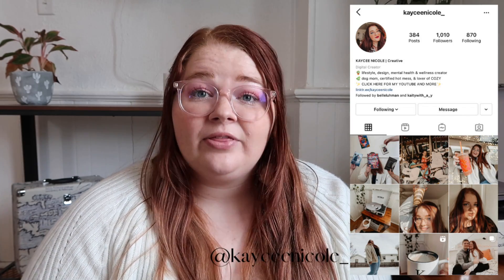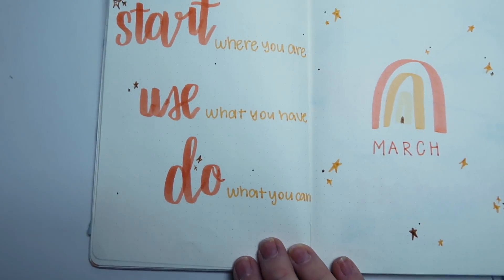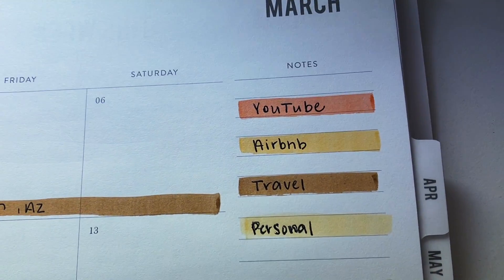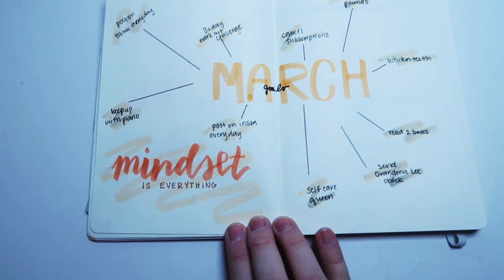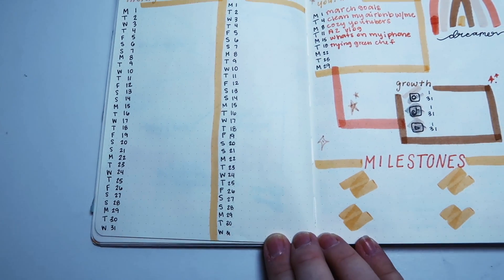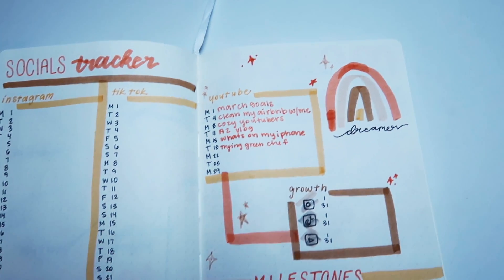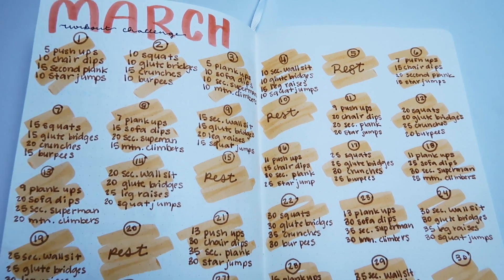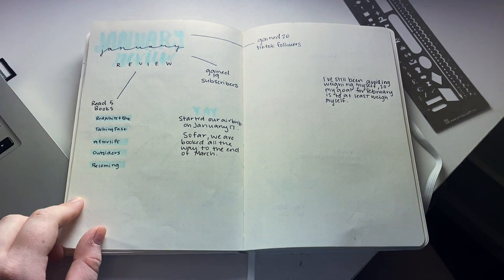How I Plan with my Bullet Journal | March 2021 Goals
This March, I decided to use my bullet journal more to plan. My bullet journal is a fun creative outlet for me, and its very effective in helping me reach my goals. My march spread was inspired by beautiful spring colors that inspire me. Would you guys like to see more bullet journal spreads?